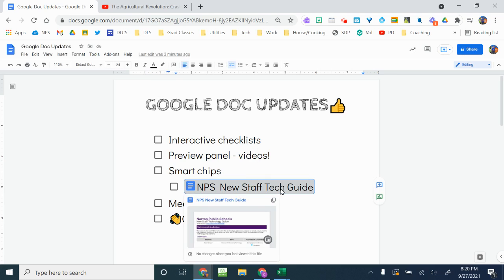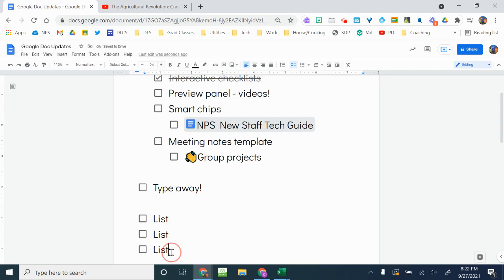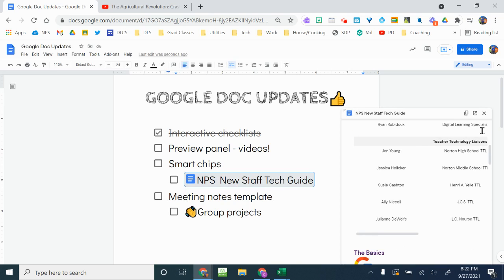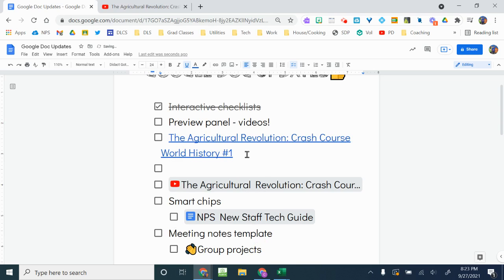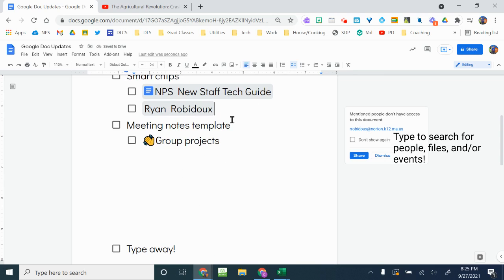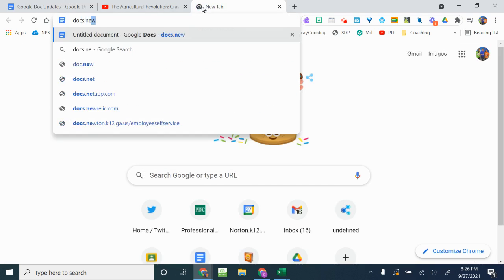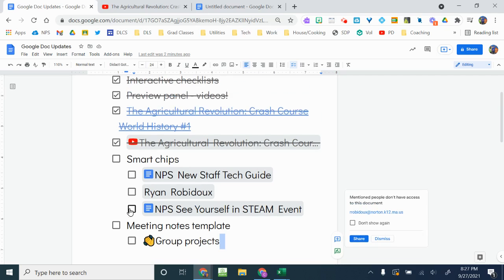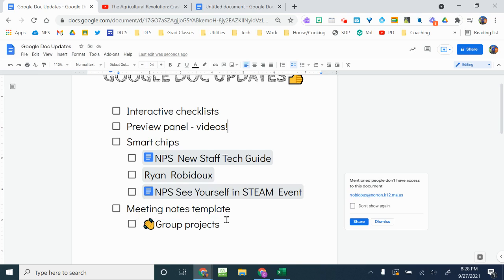Google Docs Updates (Fall 2021)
Interactive checklists, smart chips, preview panel upgrades, meeting notes template